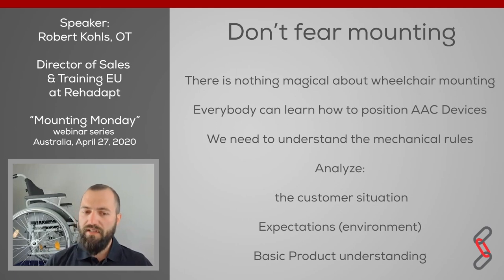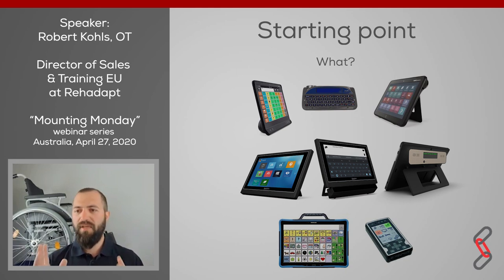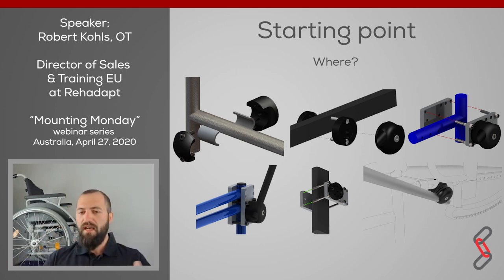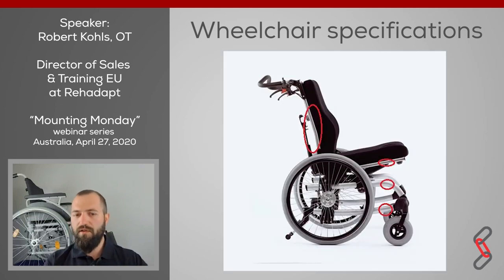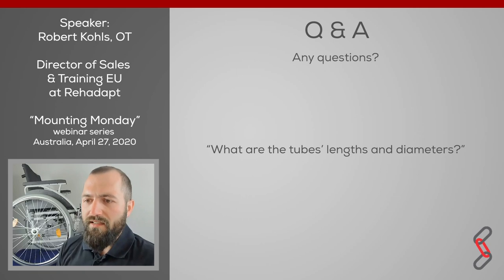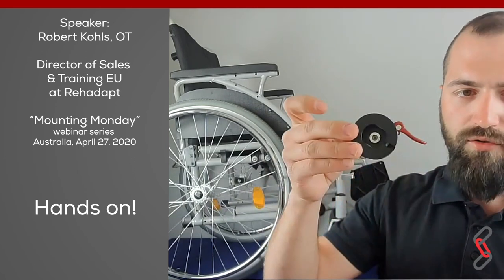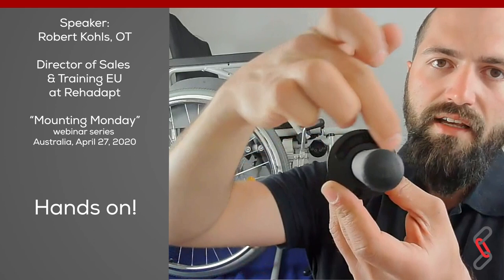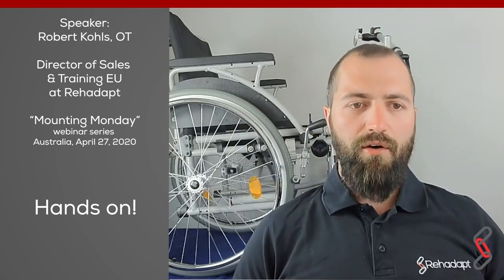"Basics of mounting" - Mounting Mondays webinar [2/7]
Learn the basics of mounting and a range of mounting options, tips and tricks for assessment and positioning of communication devices, switches, smartphones and tablets by using mounting components and solutions by Rehadapt.

Today's topic:
"Basics about mounting"

00:00 Speaker's introduction
02:12 Don't fear mounting

About mounting in general
04:23 Successful communication
05:17 How to mount an AAC device
06:18 Considerations of mounting

08:03 Starting point
08:56 "Who?" - Who needs the device?
09:52 "What?" - What kind of device is needed?
13:17 Possible solutions
15:49 "Where?" - In which different situations the device is needed?
17:42 Don'ts
19:37 Wheelchair specifications
24:37 "When?" - Accompany your client through time
25:27 Changing situations
25:47 Conclusion

Questions & answers
26:31 Q&A
26:58 "What happens if you can't mount on the right side?"
27:46 "What options are there during transport?"
29:57 "Do you only mount on horizontal tubes?"
30:23 "Are the mounting basics the same for the L3D system?"
30:53 "What are the tubes' length and diameters?"

Hands on!
31:40 Overall considerations and finding "the right spot"
35:04 Mounting the semi-open frame clamp
37:02 Moutning the M3D Base coupler
38:45 Mounting the first tube
40:58 Mounting the Swivel joint
44:14 Mounting the ndexing ring
45:21 Mounting the universal joint
48:34 Mounting the Universal Device Socket (UDS)
49:22 Checking the mounting solution

51:21 Final thoughts